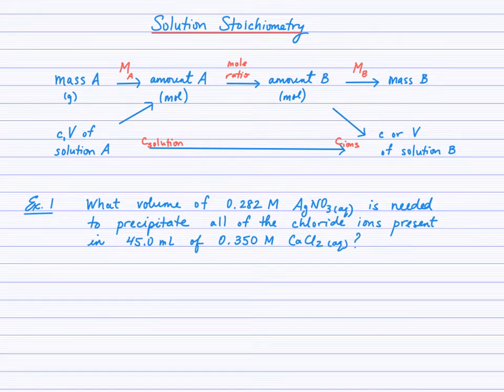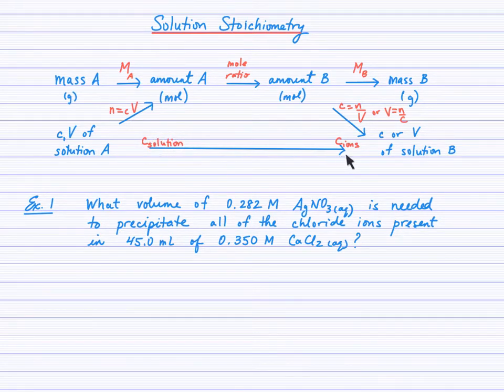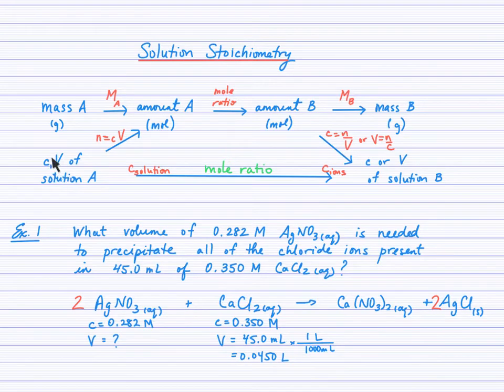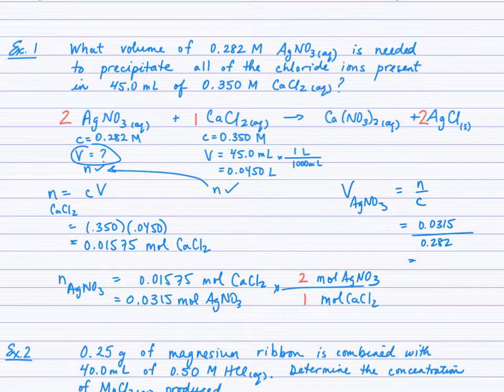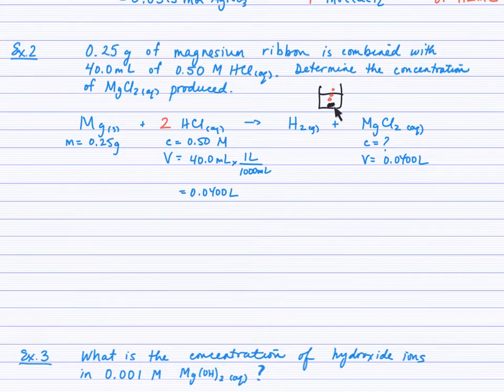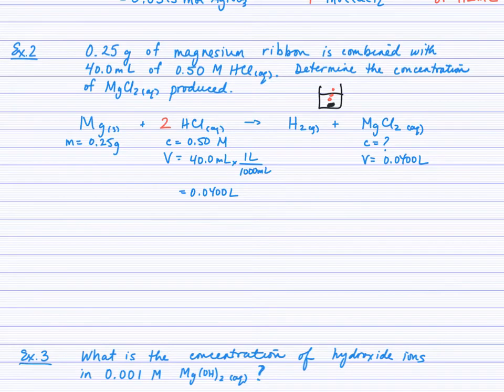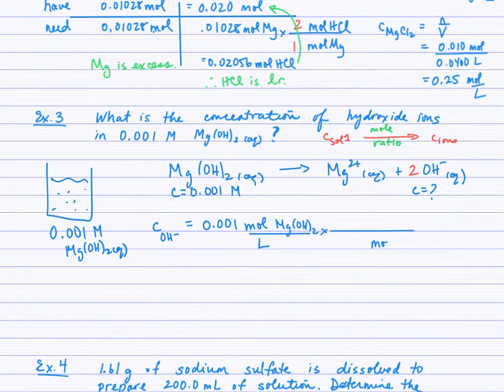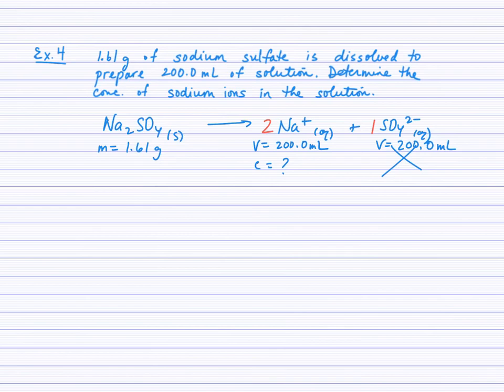Solution Stoichiometry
An explanation of how to solve stoichiometric problems involving solutions.